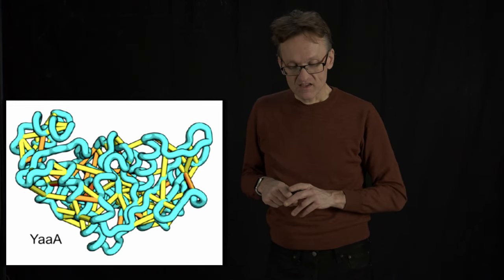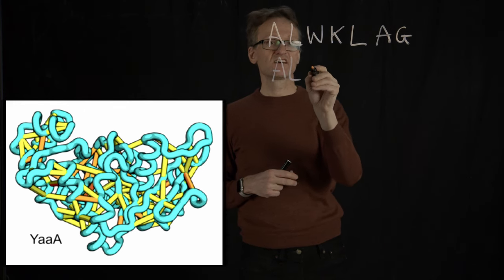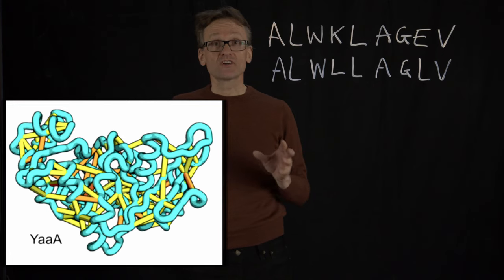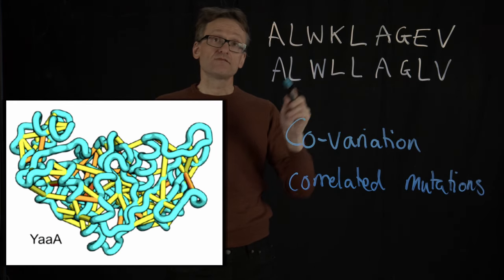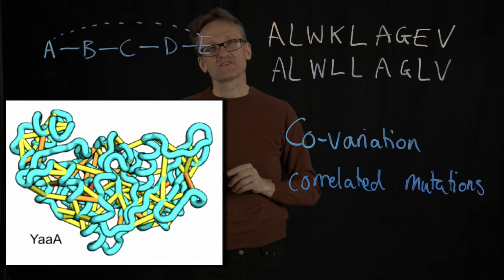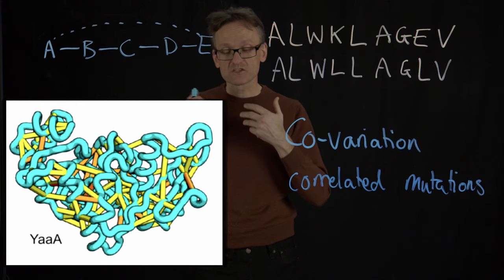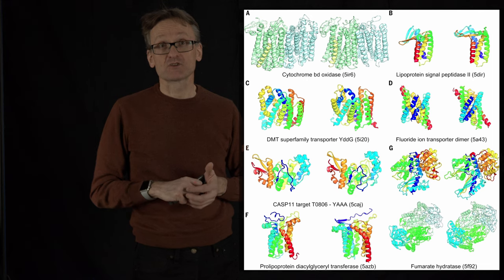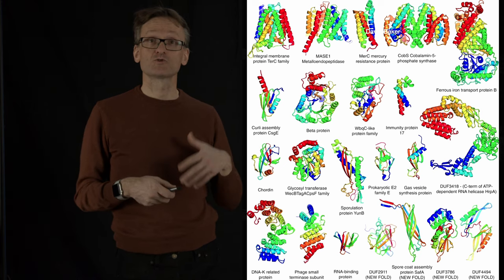Lecture 11, concept 25: Co-evolution (correlated mutations) improves ab initio prediction